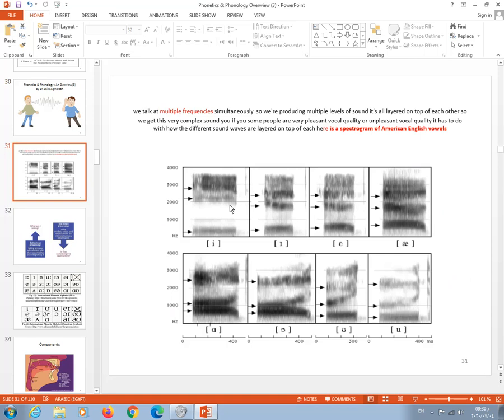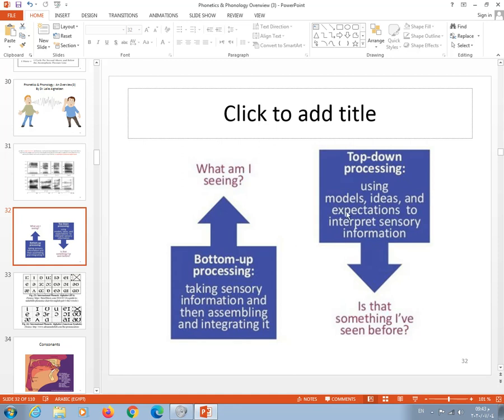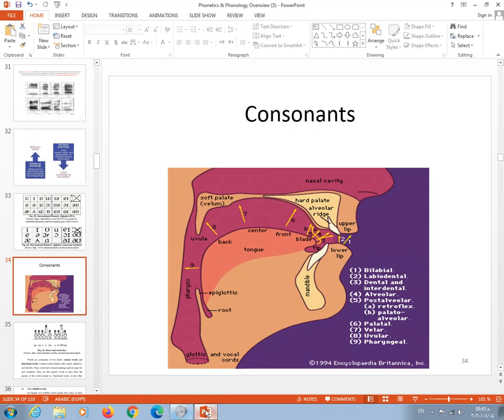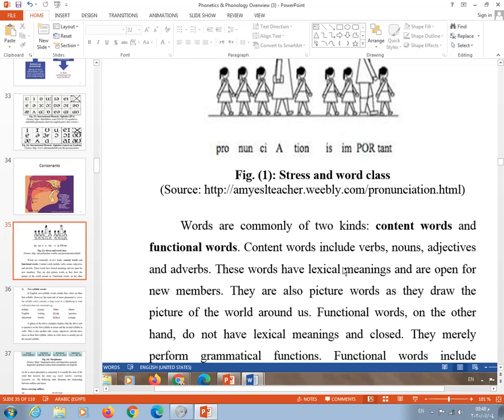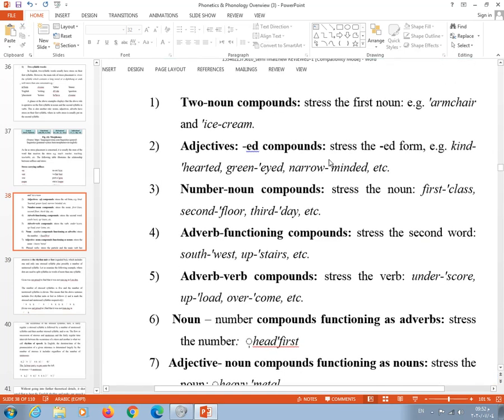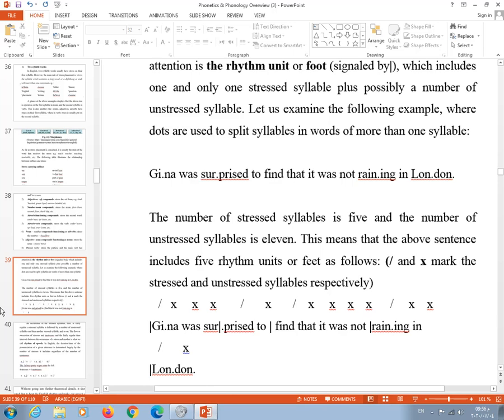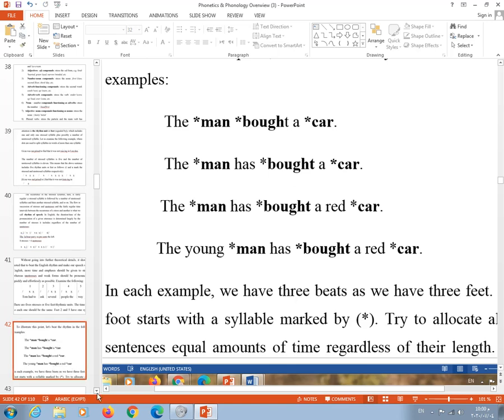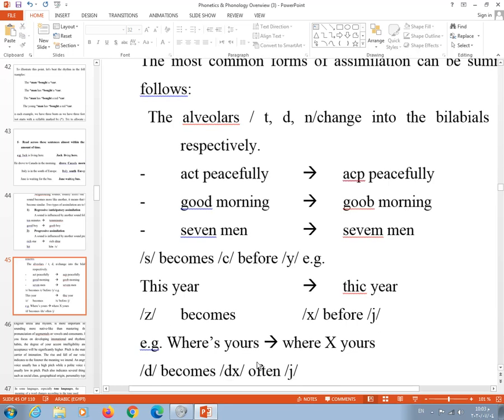Phonetics & Phonology: An Overview (3)